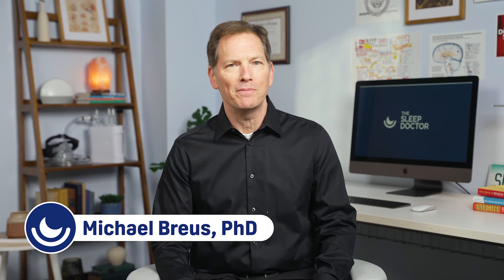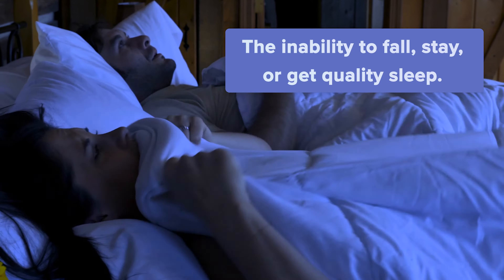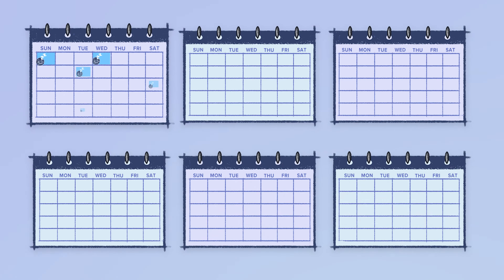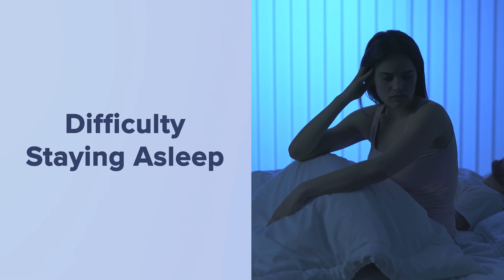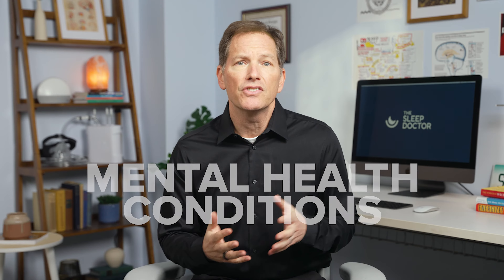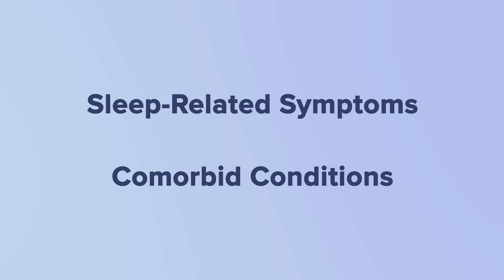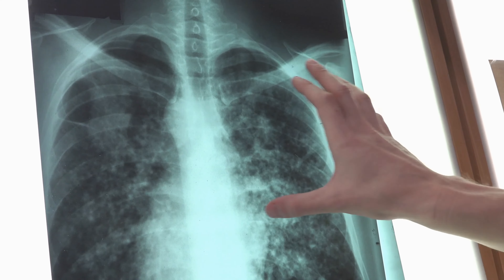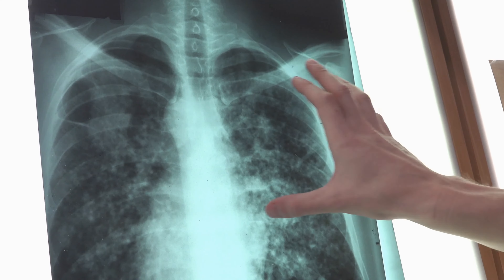Do you have insomnia? Here's how to tell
Insomnia is a sleep disorder in which a person has difficulty falling or staying asleep. As many as two-thirds of adults live with the symptoms of insomnia. Untreated insomnia can lead to unwanted consequences such as fatigue, poor performance at work or school, and a lower quality of life. Fortunately, many people with insomnia see improvements in their symptoms with appropriate lifestyle changes and treatment.

In this video, join sleep expert, Dr. Michael Breus, as he covers the symptoms and causes of insomnia, as well as some of the most effective available treatments. He also explores strategies for preventing insomnia and improving the length and quality of your sleep.

🧑🏻‍💻 Take our Sleep Quiz to receive some of Dr. Breus’s personalized sleep recommendations and begin your journey to better sleep!

0:00 What is insomnia?
0:30 What are the types of insomnia?
1:12 What are the symptoms of insomnia?
1:35 What are the causes of insomnia?
2:35 Who's at risk for insomnia?
3:11 What are the treatments?
3:39 Tips for insomnia